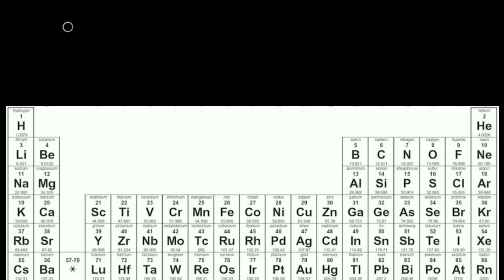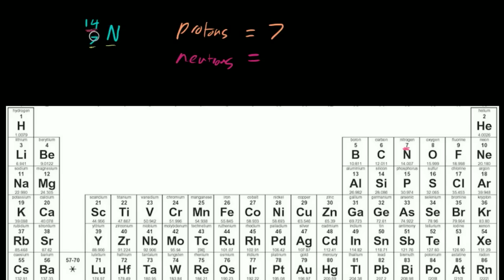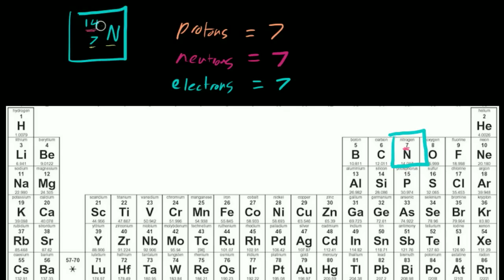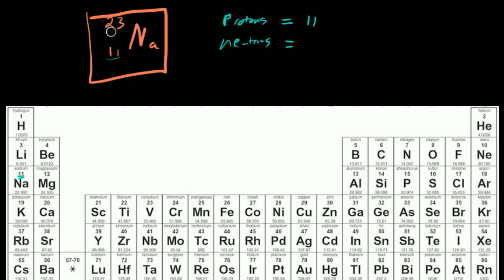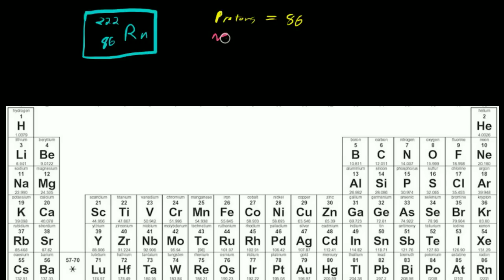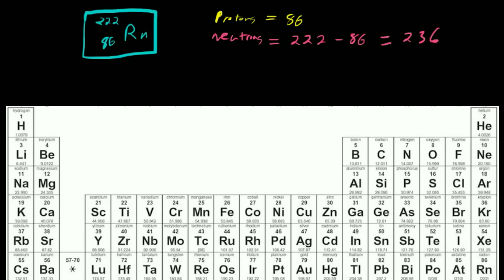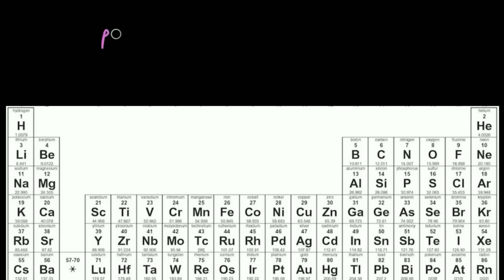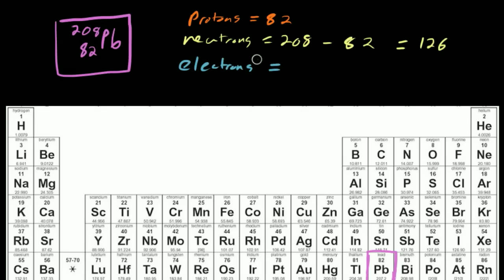Chem 1 Final Review 1